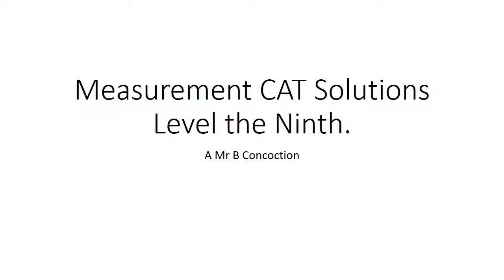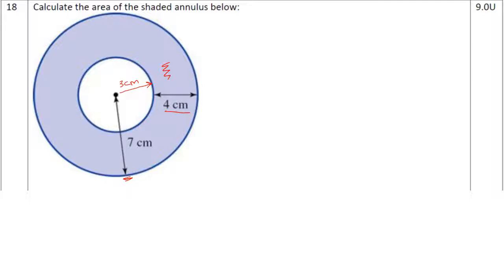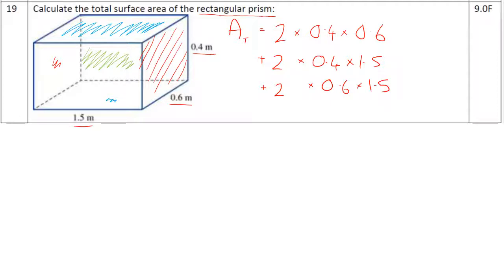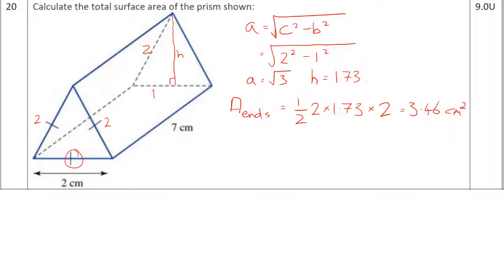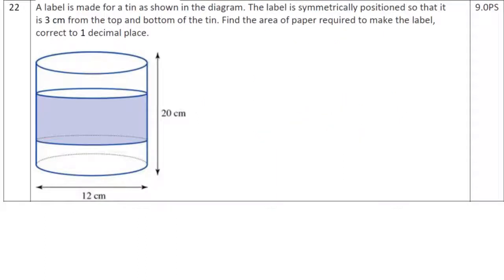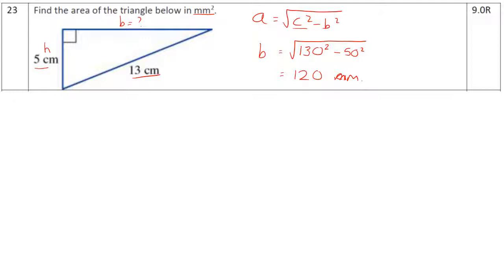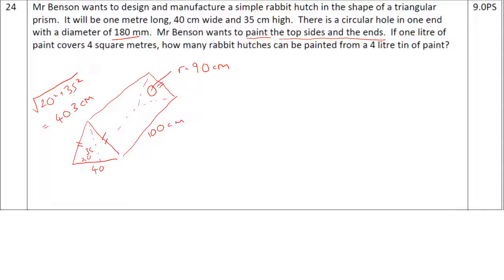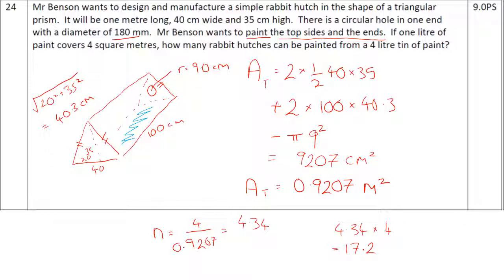Measurement CAT Solutions 9 0